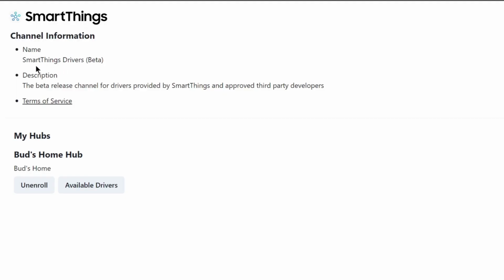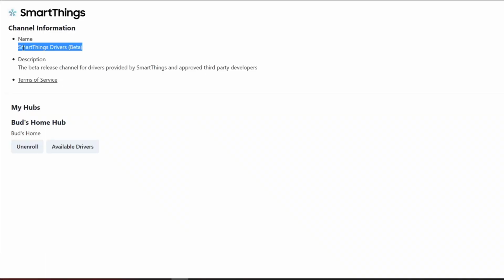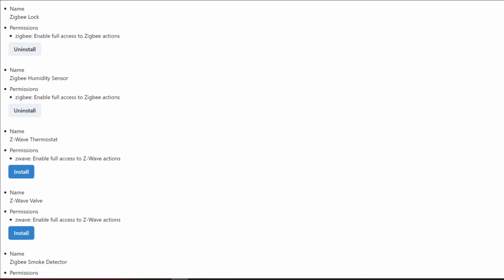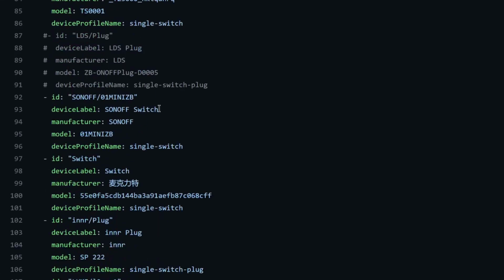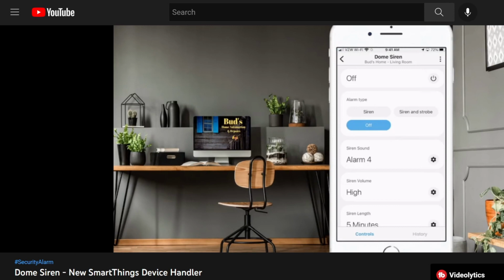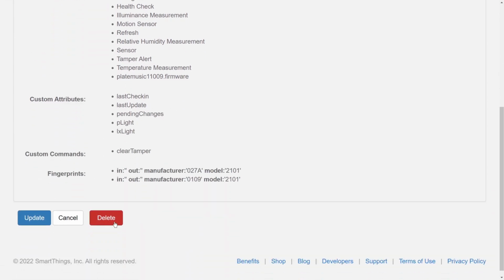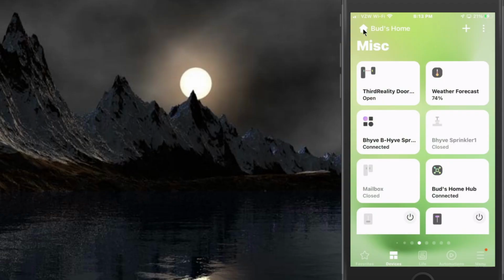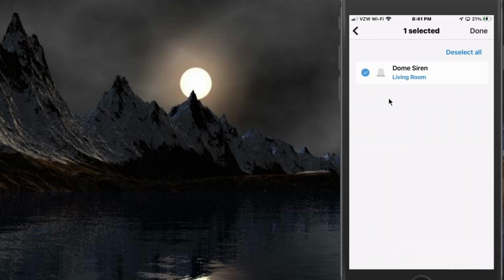How to Download an Edge Driver to your Hub ( PLUS Dome Siren Edge Driver Info! )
Today’s episode will be a tutorial to provide you with the basic information you need for installing Edge Drivers to your SmartThings Hub. I will provide information on the steps that you needed to enroll your ST or Aeotec Hub in the SmartThings Edge Beta Channel. I will then demonstrate the steps that you must take to enroll and install an Edge Driver for the Dome Siren.

🟠 DOME Siren Edge Driver (Premium Article):

       ** NOTE: Access to my Premium Articles requires a $10 subscription fee. The subscription provides six months access to all of my premium Edge Driver articles.

00:00 Introduction
01:44 Important Information & Disclaimer
05:22 Enrolling in the SmartThings Edge Beta Channel
06:55 Pro Tip: Preserving Routines When Installing Edge Drivers
07:50 Finding Edge Drivers for your ST Devices
09:31 Adding the Edge Driver for the Dome Siren
11:03 Using the Z-Wave Exclusion Utility to Exclude the Dome Siren
12:37 Accepting the Dome Siren Edge Driver Channel Invitation
14:57 Final Tips and Wrap-up